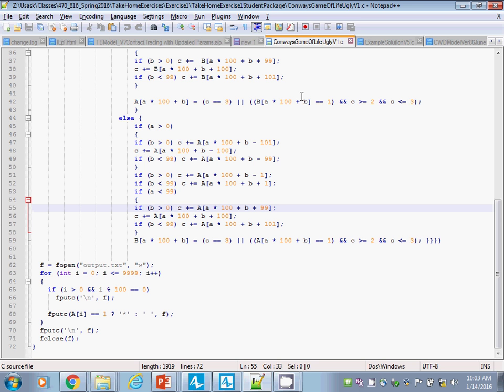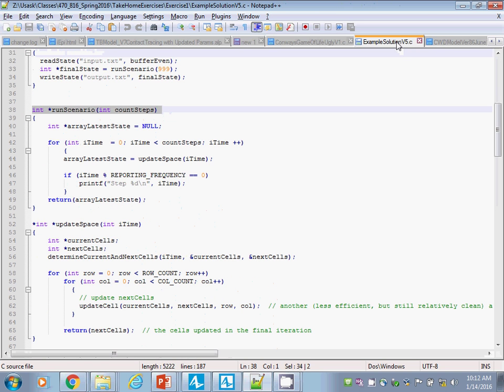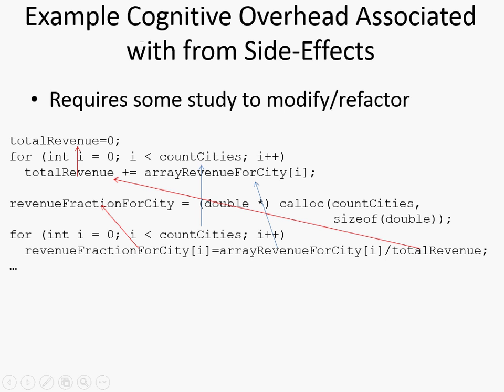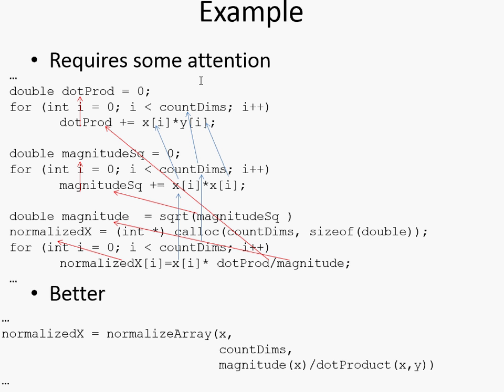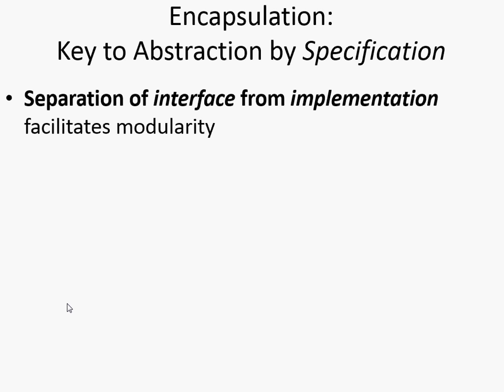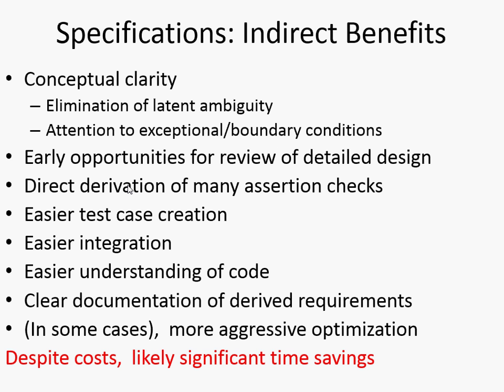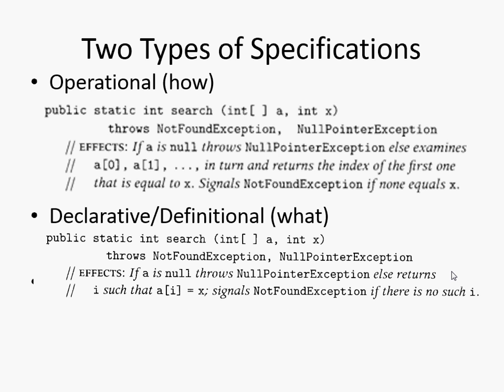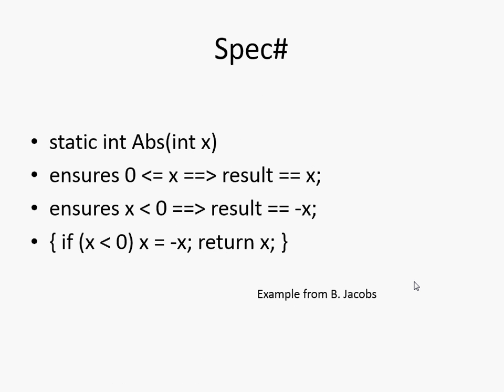Functional Abstraction Part 2d